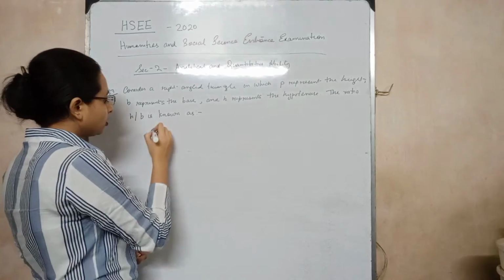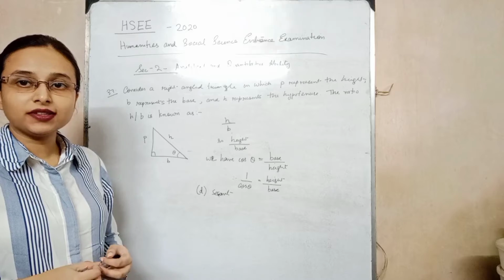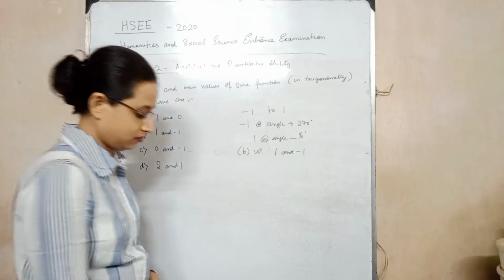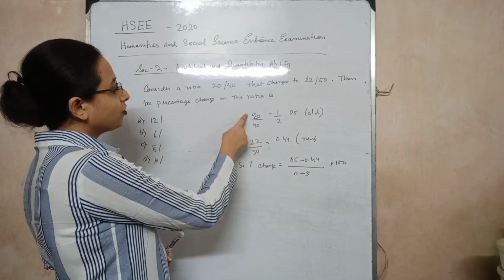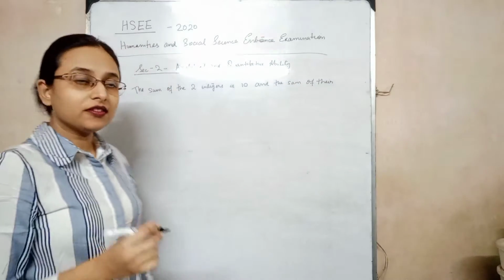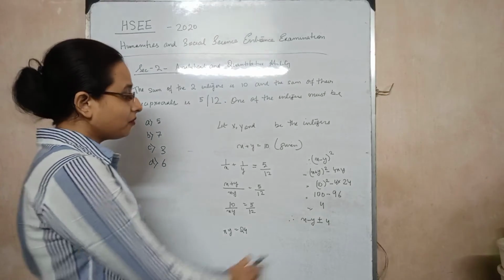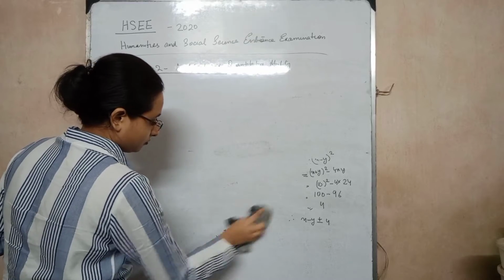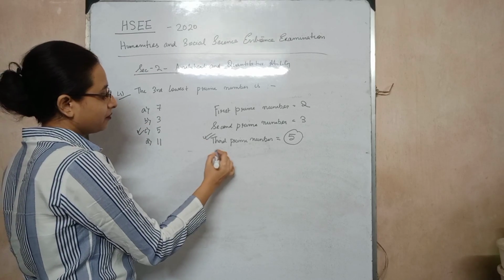HSEE Humanities and Social Sciences Entrance Examination Complete solution 2020 2021 part 2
HSEE Humanities and Social Sciences Entrance Examination Complete solution